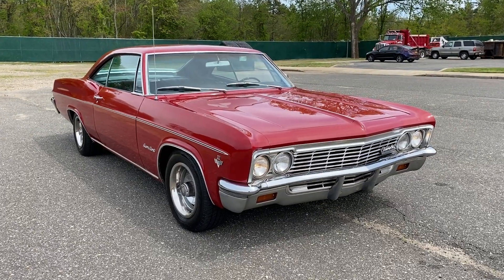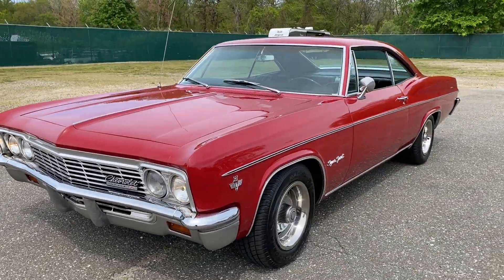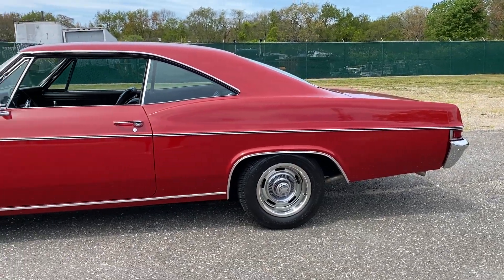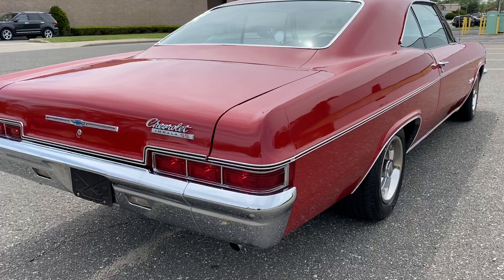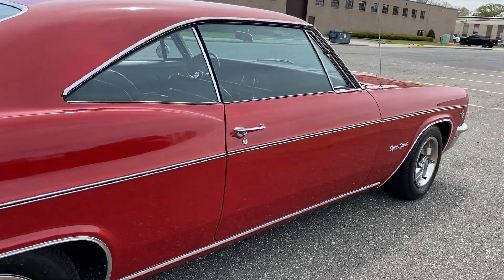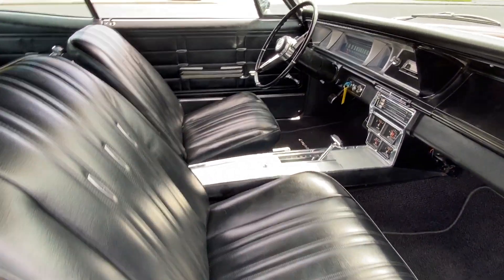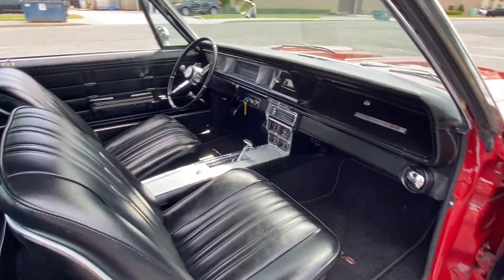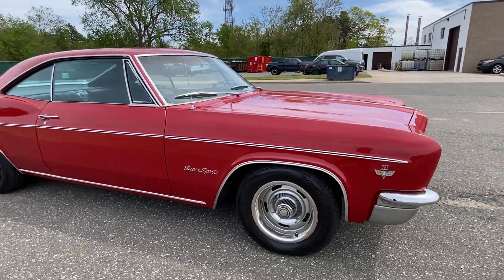1966 CHEVROLET IMPALA SUPER SPORT FOR SALE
TRUE SUPER SPORT , WITH FACTORY BUCKET SEATS AND WORKING FACTORY AIR CONDITIONING ,